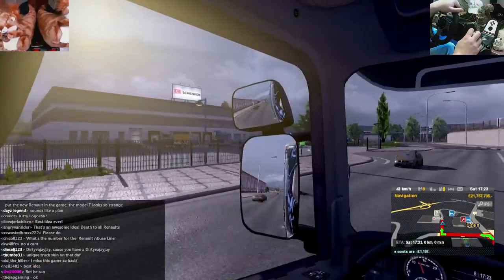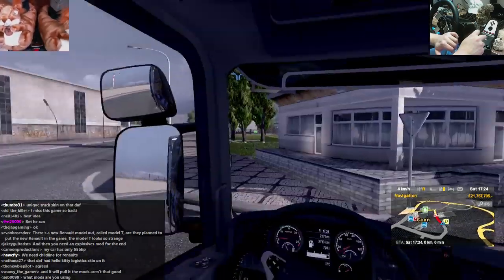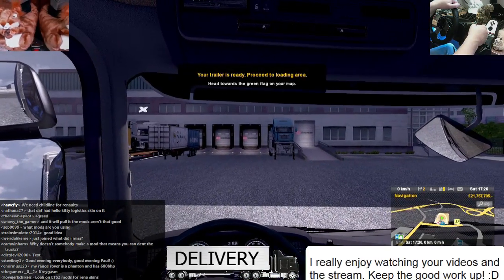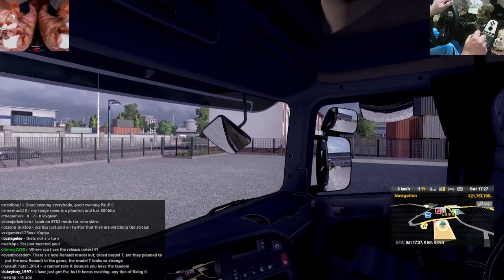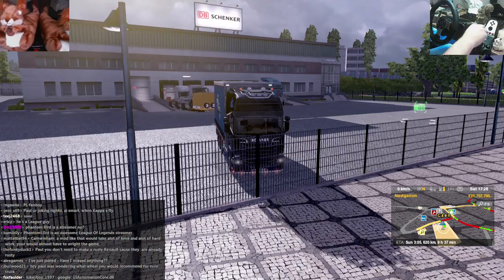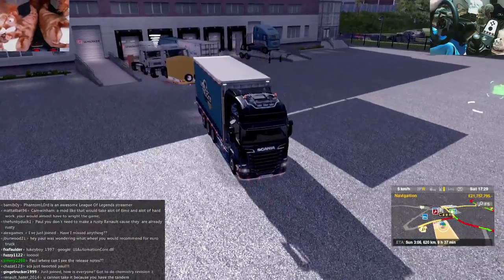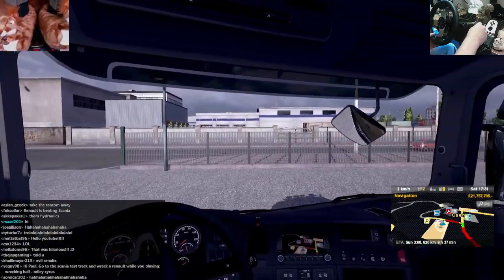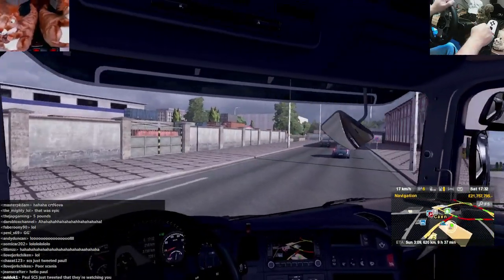Renault + Scania = NO!! - Renault Refuses To Be Pulled! - Livestream Highlight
The hatred between Renault and Scania runs deep as I attempt to pick up a trailer full of Renault trucks with my Scania Tandem!

MODS
-- Squirrel Logistics Concrete Mixer
-- Romania 4.7 (NOT compatible with ProdMod, TSM or other maps)